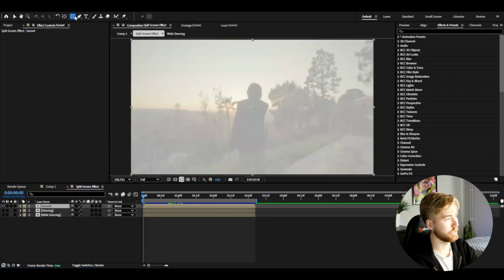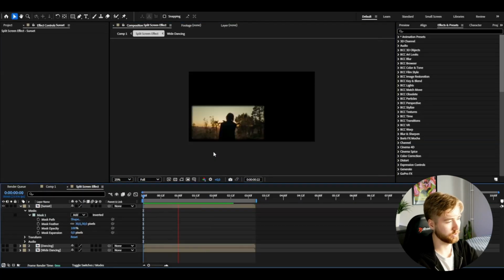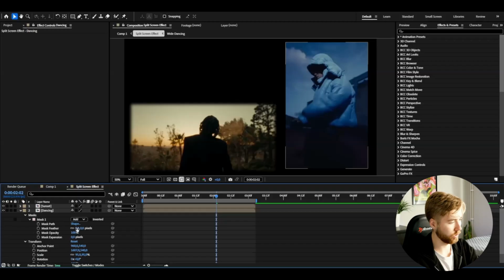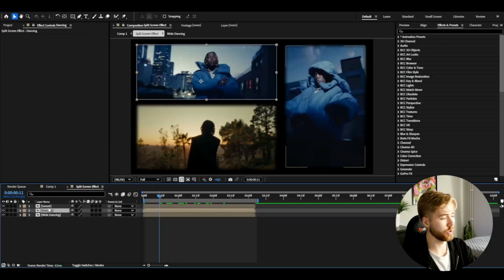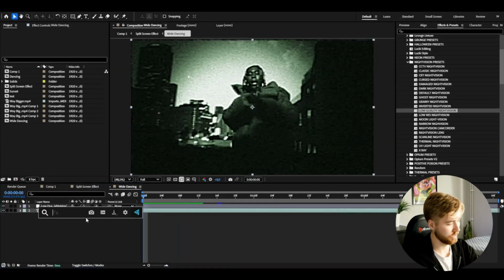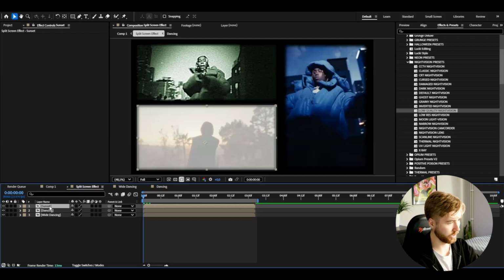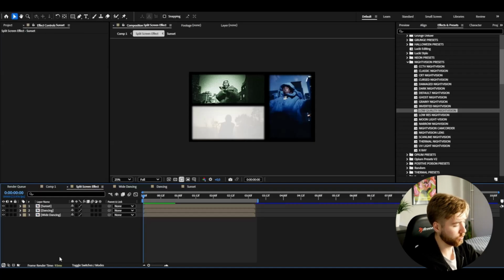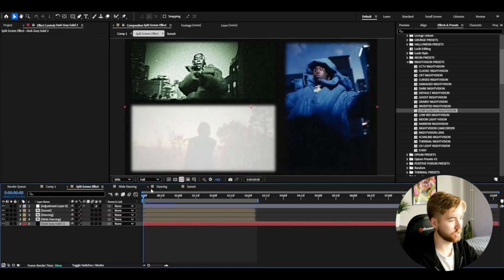How To Make A Split Screen Effect In After Effects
In todays video Pelle is showing you guys how to make the Split Screen Effect In Adobe After Effects. Hope you guys enjoyed the video!